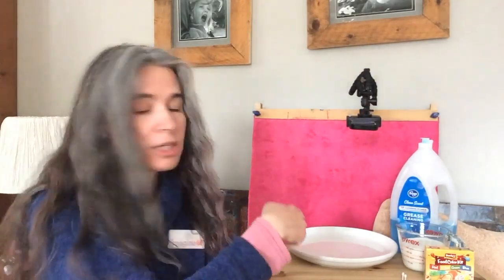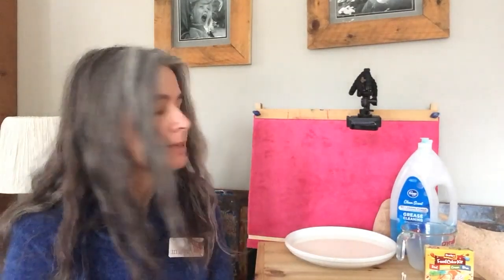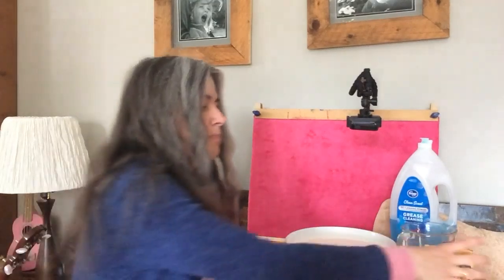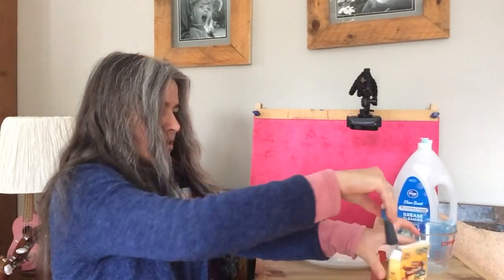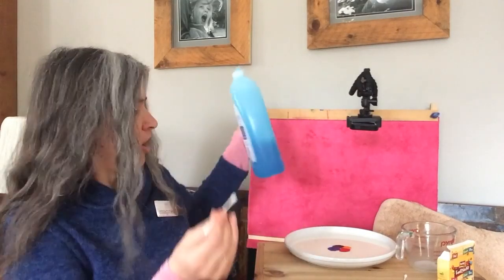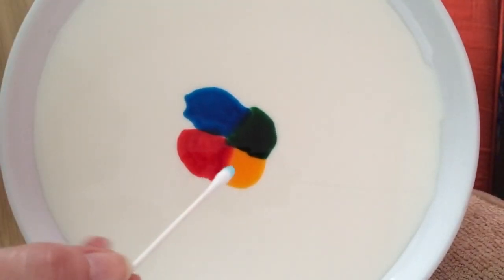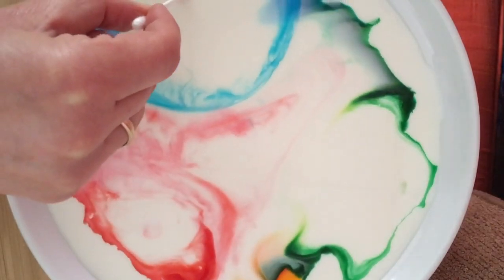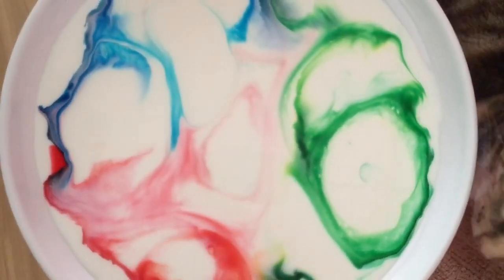Rainbow Milk Experiment with Liza, 4/21/2020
Explore hydrophobia and hydrophilia in this colorful science experiment with Liza. Create dazzling movement across the surface of a dish of milk and dig into the molecular science behind it. Then apply this science to germs to understand how handwashing can defeat pernicious viruses.